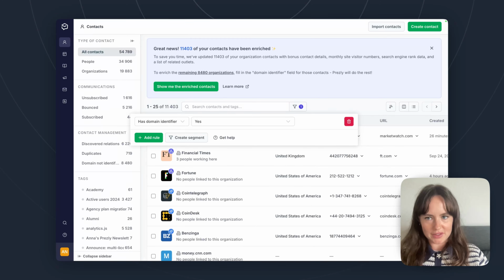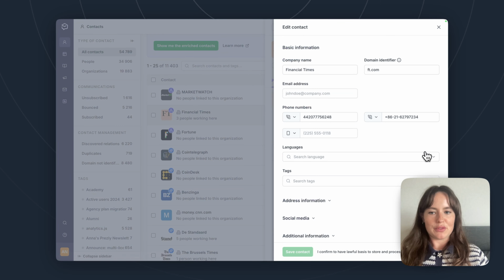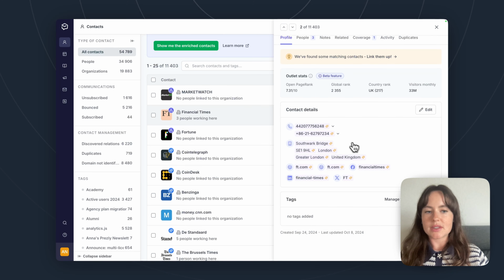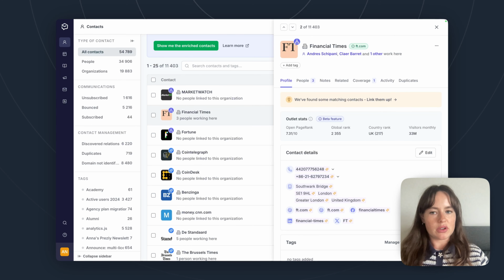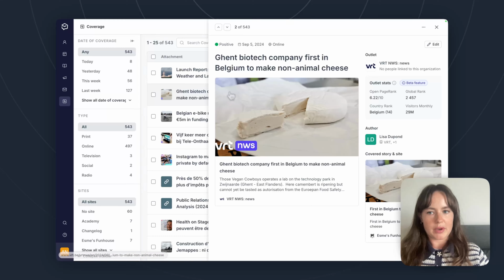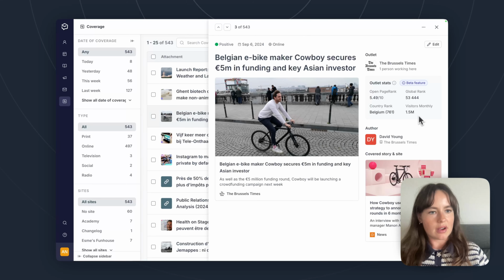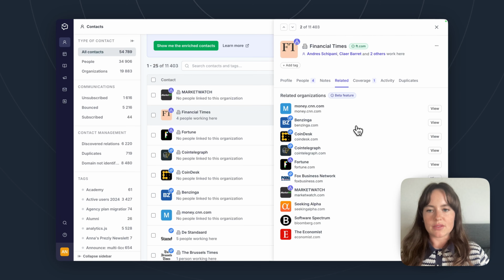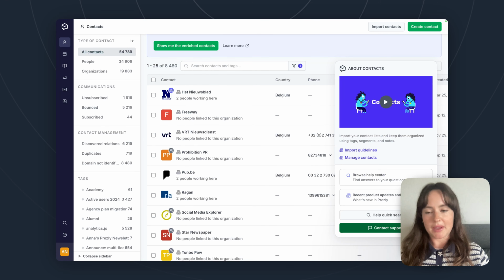Prezly Product Update: Contact Enrichment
Keeping your contact list up to date can be a real time consumer, which is why Prezly now automatically enriches your organization contacts with additional information.

Based on the new domain identifier field, Prezly fills in the organization contact with relevant data:
- Outlet stats that indicate the company's website ranking and reach
- Suggestions of CRM contacts to link to the organization
- Organizations that are similar to the one you're viewing, but which you might not already have in your CRM

Here's Amanda Norell with the details.